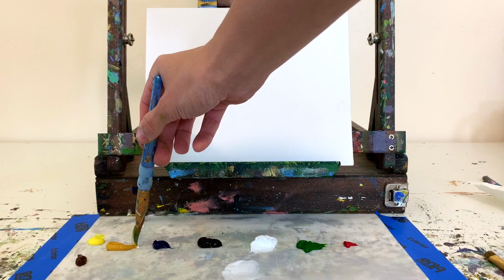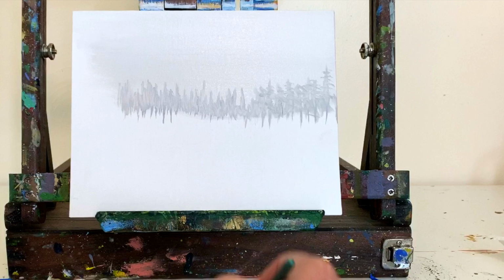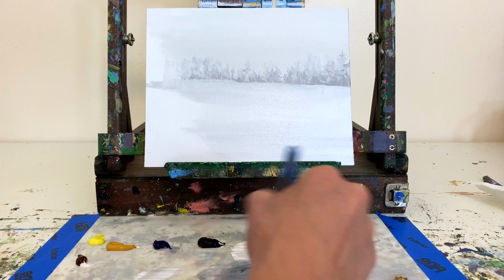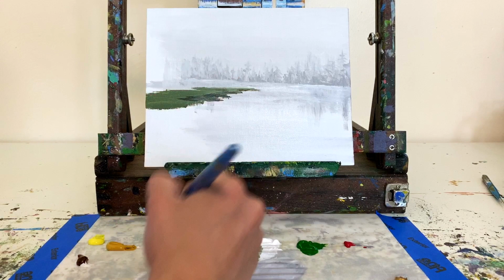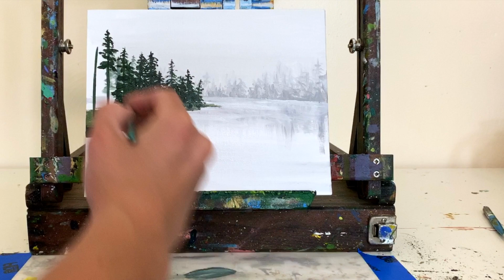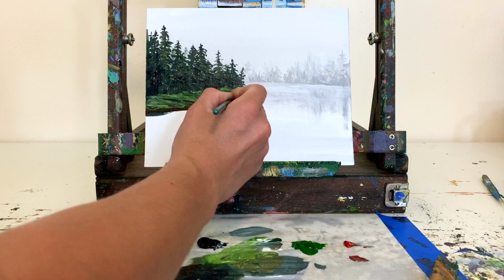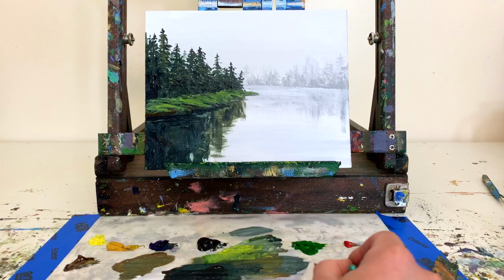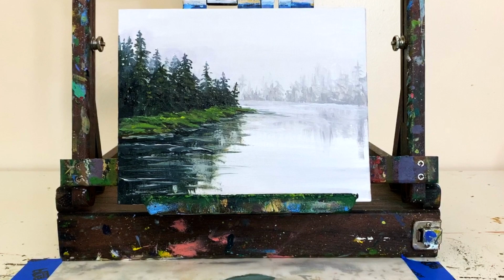Foggy Lake Acrylic Painting Tutorial in REAL TIME (EASY PAINTING TUTORIAL)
Hi Painting Friends! This is an easy / beginner acrylic painting tutorial to create a foggy lake landscape scene.  Happy Painting!

Thanks for joining me today!  I am a professional fine artist from Pittsburgh, PA with a focus on contemporary realism landscape painting.  I’ve been painting since 2002, and I graduated from the University of Pittsburgh in 2012 with a BA in Studio Arts (focus on landscape painting). Today, I sell originals and prints of my artwork to public and private collectors across the United States.

Citrus Solvents Safe Paint Thinner